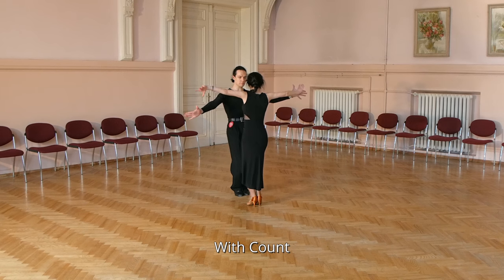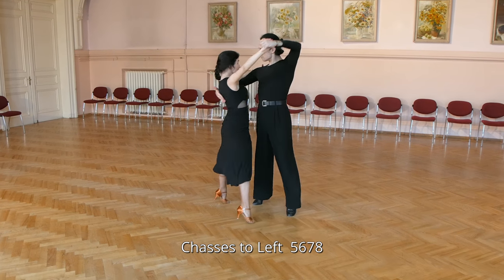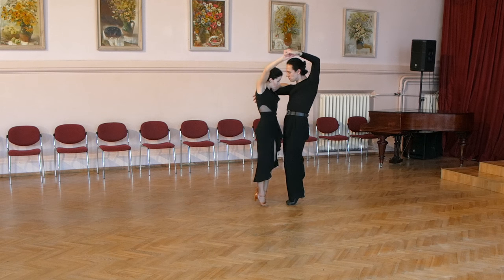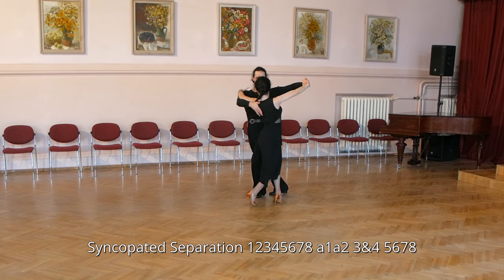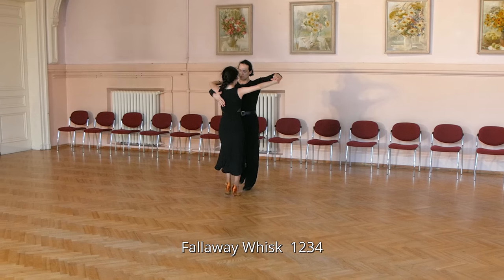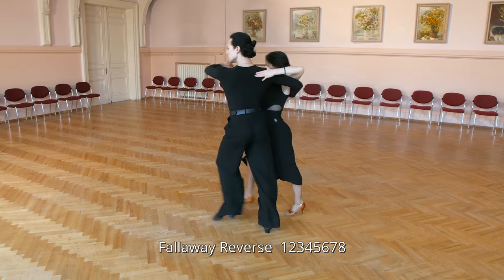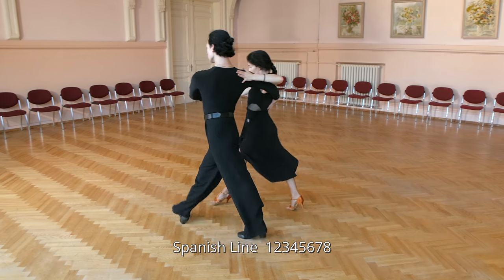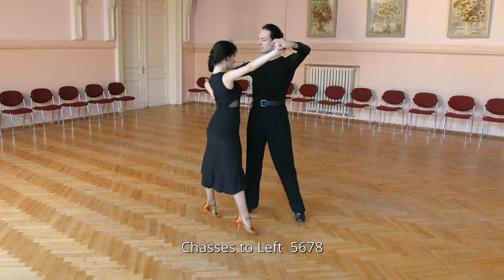Paso Doble Basic Routine Membership Figures | Marts Smolko - Tina Bazykina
In Paso Doble Rotine following Figures are included:
Grand Circle
La Passe
Banderillas
Syncopated Separation
Fallaway Whisk
Fallaway Reverse
Spanish Line
Syncopated Chasse
One Beat Hesitation
Syncopated Sur Place